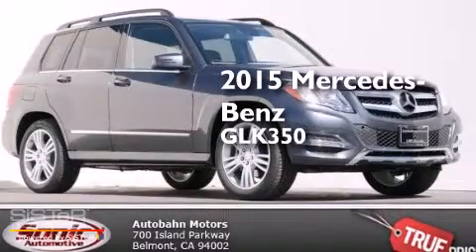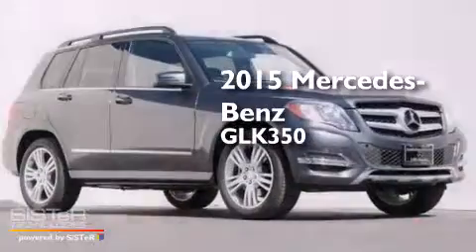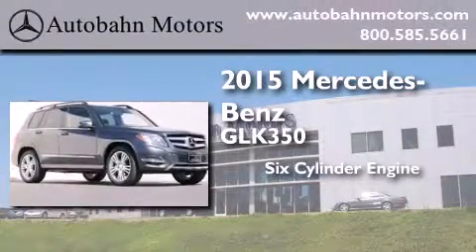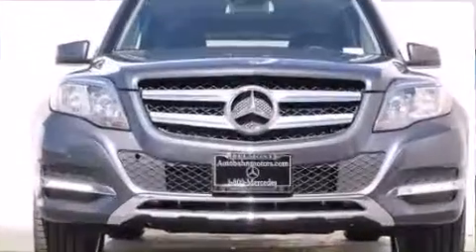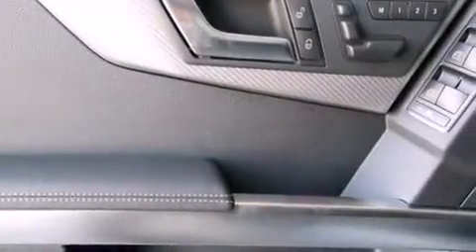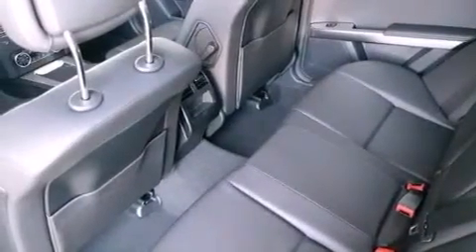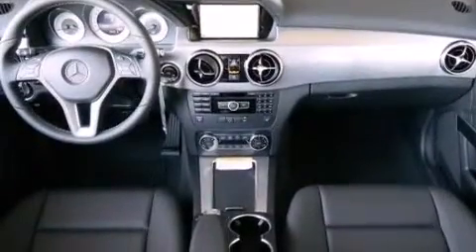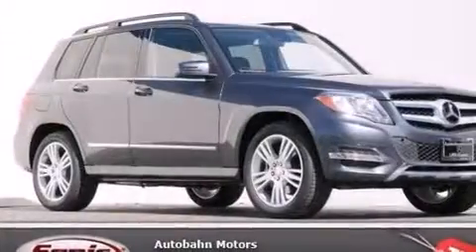2015 Mercedes-Benz GLK350 4MATIC Belmont CA 94002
We've been honored to serve the Belmont CA area , we promise that your experience at our dealership will exceed your expectations ! Year : 2015 Make : Mercedes-Benz Model : GLK350 Engine : 3.5L V-6 cyl Trans . : 7 speed automatic Miles : 13 Autobahn Motors 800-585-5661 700 Island Parkway Belmont , CA 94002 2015 Mercedes-Benz GLK350 4MATIC Belmont CA